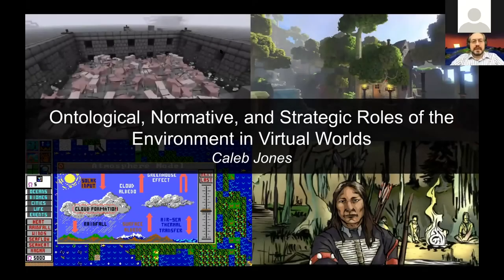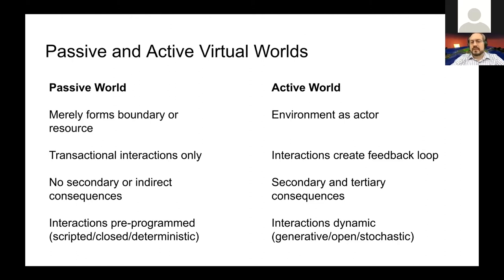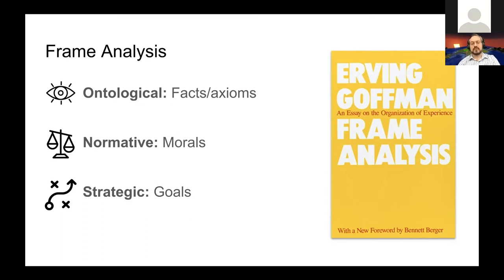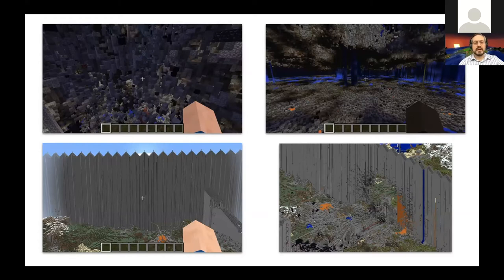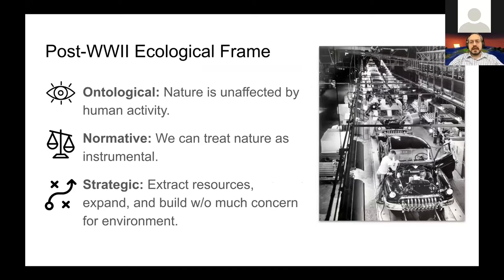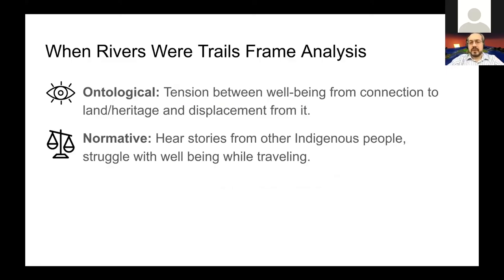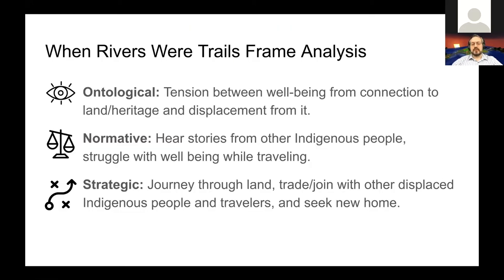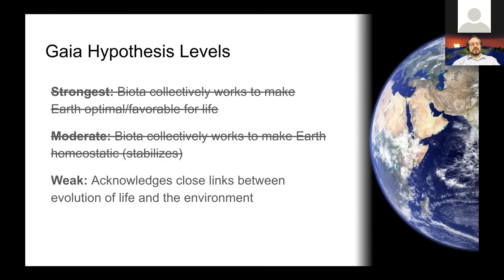Video Game Environments - Caleb Jones